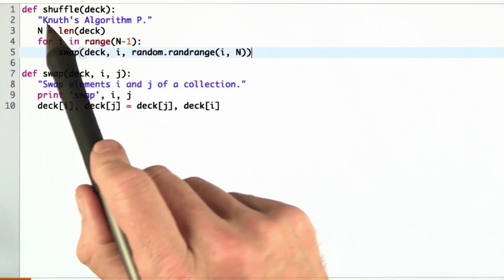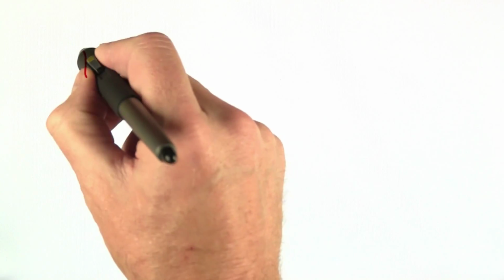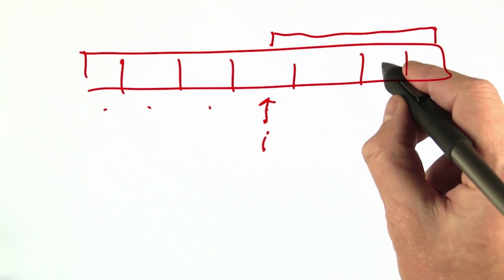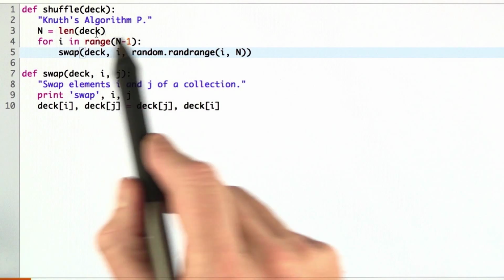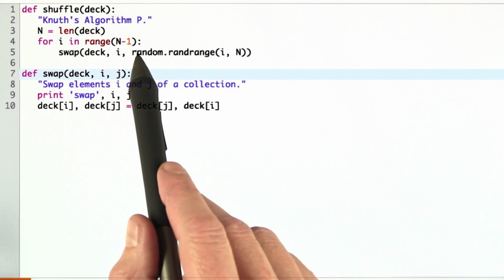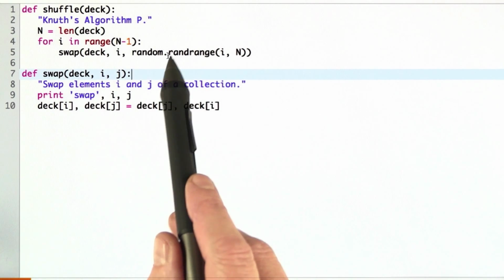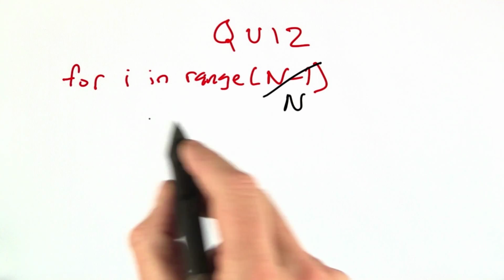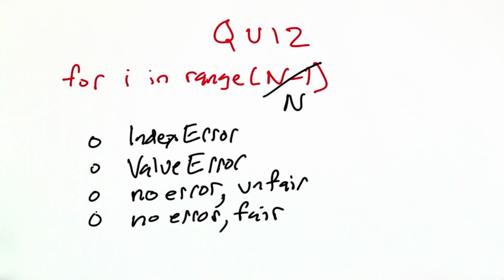Good Shuffle - Design of Computer Programs